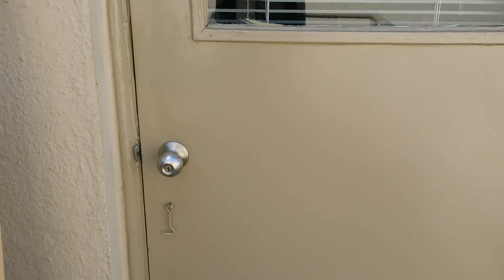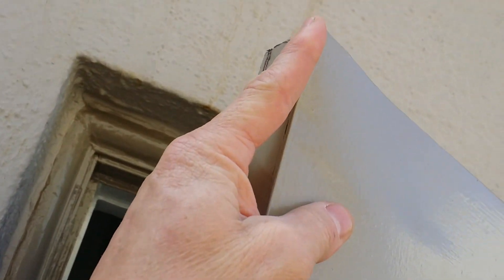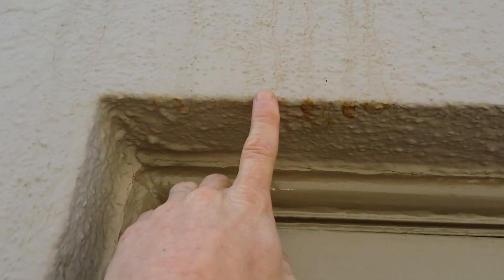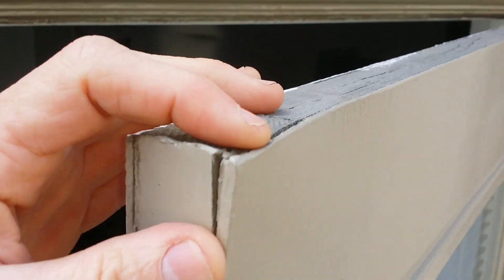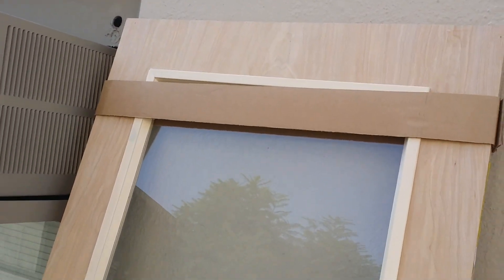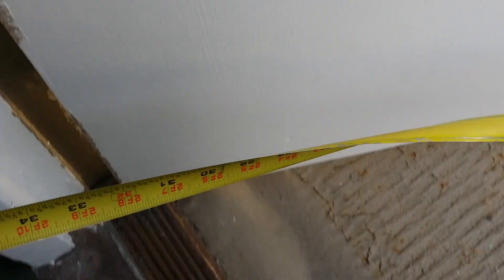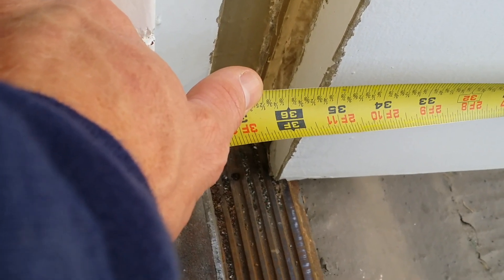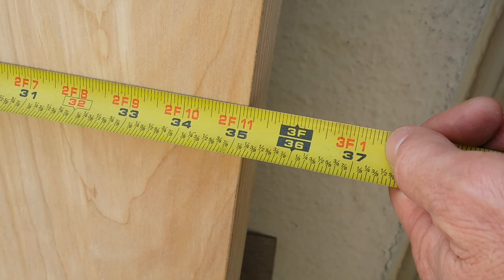Why you should always paint the top of your doors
This shows why you should always paint the tops of your doors. At NashvilleDoorCompany.com we encourage people to care for their doors so we don't have to replace or repair their doors in Nashville. But if they do need door replacement or door repair in Nashville, TN we offer expert door repair and door installation services.

We are professional door installers and door repairmen in Nashville, TN. NashvilleDoorCompany.com. We offer door installation and door repair services in Nashville, TN. We fix doors in Nashville and we install doors in Nashville.